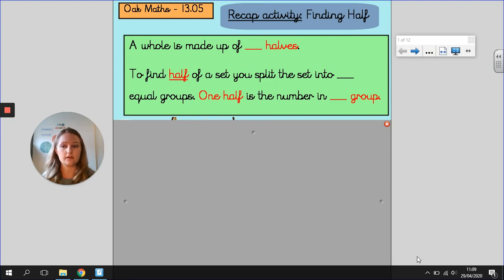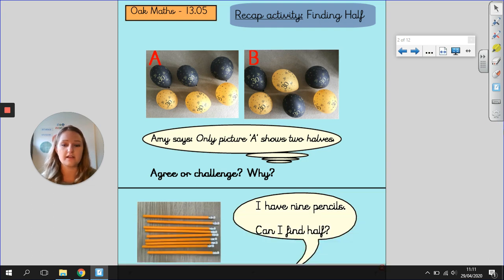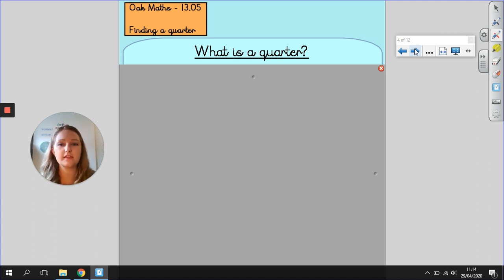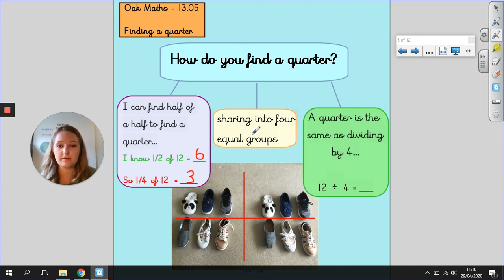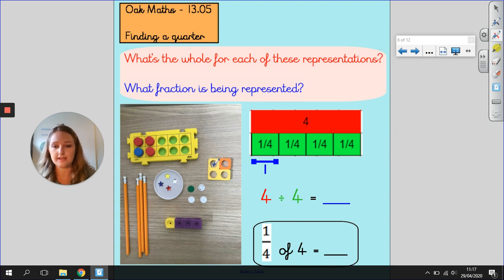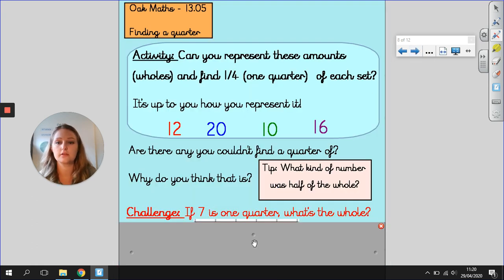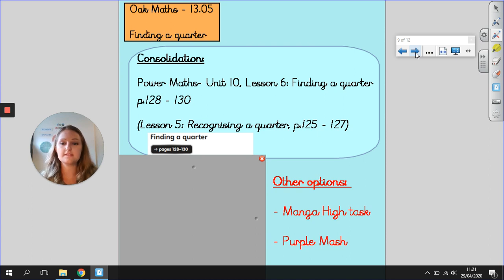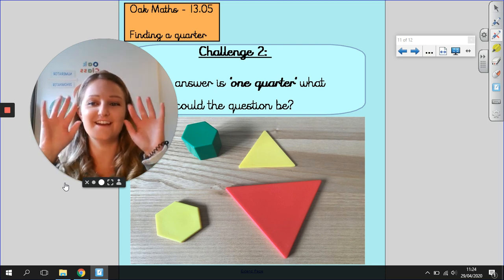Oak Maths 13.05 Finding a quarter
How to represent and find a quarter of a set